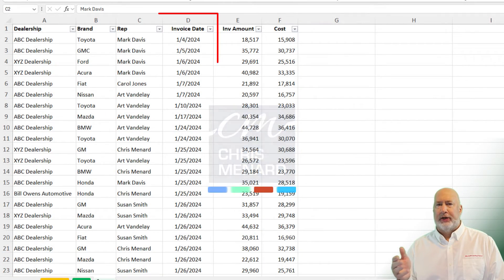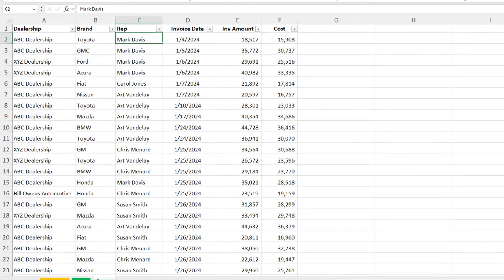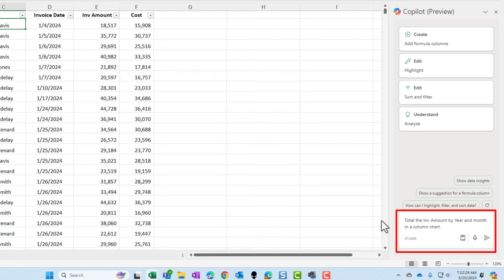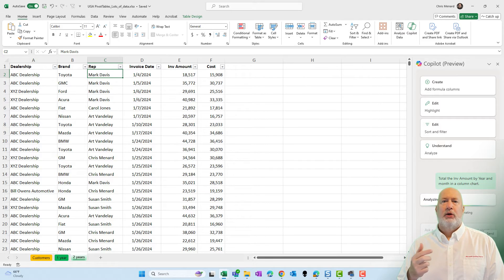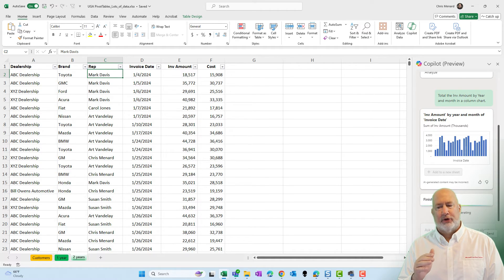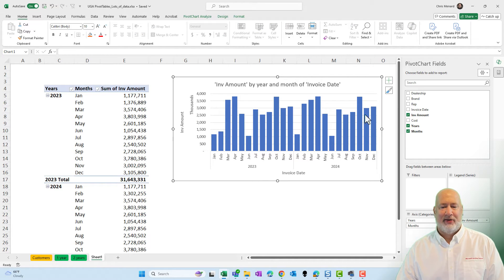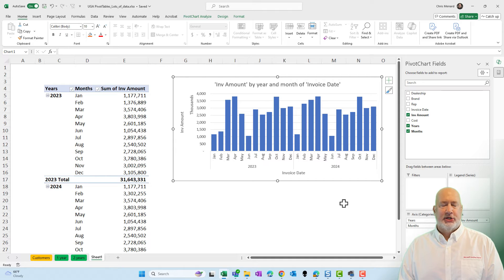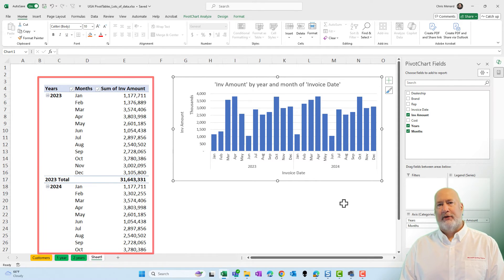Can Copilot Cope with Large Data Sets in Excel?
In this video, I demonstrate an update to Copilot by testing it with a dataset containing over 2000 records, which is a significant increase from the 35 to 50 records used in my previous demonstrations.

I focus on an 'Invoice Date' field within a large spreadsheet to assess Copilot's capability in processing extensive data. Specifically, I challenge Copilot to generate a column chart that totals invoice amounts by year and month. Copilot produces an accurate clustered column chart, showcasing data for each month in 2023 and 2024, effectively giving me the PivotChart I hoped to see. This video illustrates the effectiveness of Copilot in handling and visualizing large datasets.

00:00 Introduction to Copilots Updates
00:03 Demonstrating Copilots with a Large Data Set
00:31 Creating a PivotChart with Copilots
01:00 Results and Impressions
01:26 Conclusion and Invitations

-- EQUIPMENT USED
○ My camera